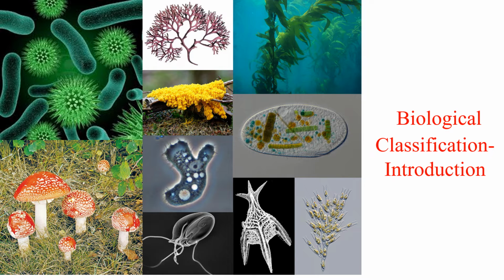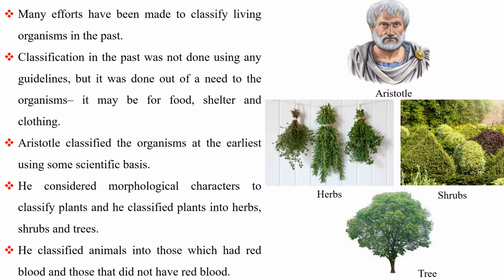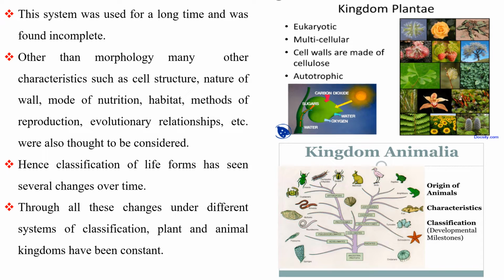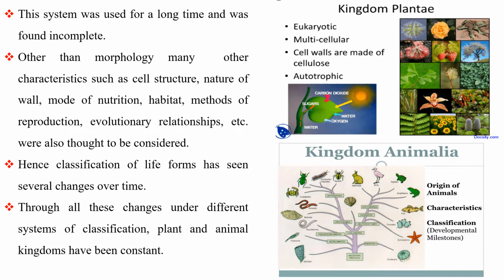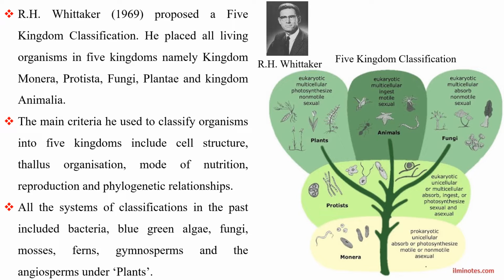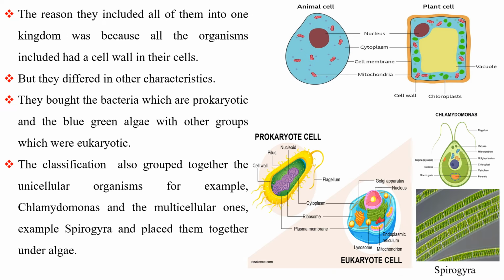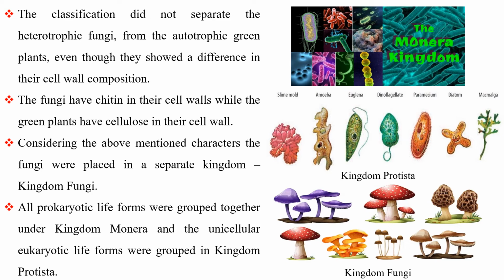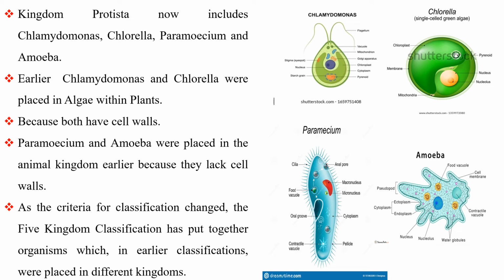1 Biological Classification Introduction